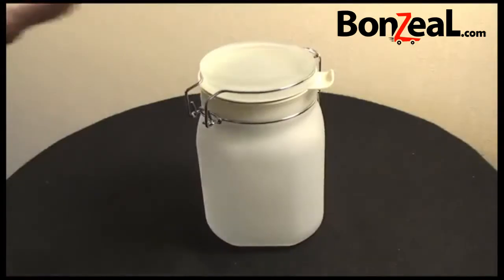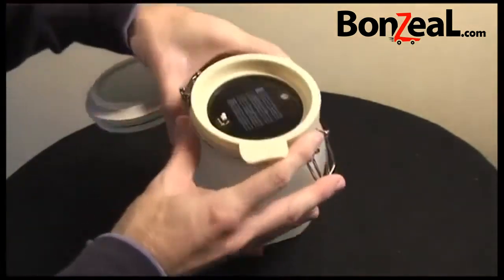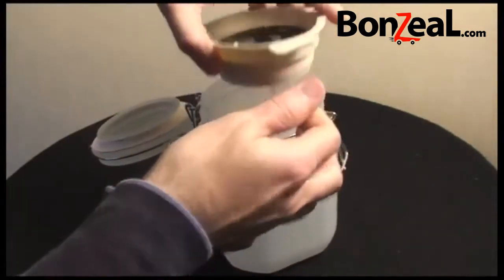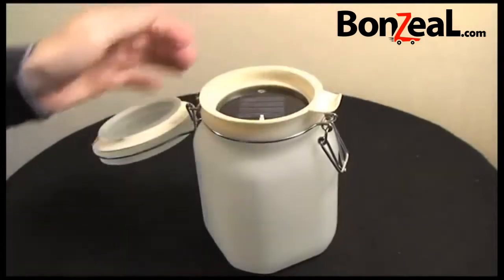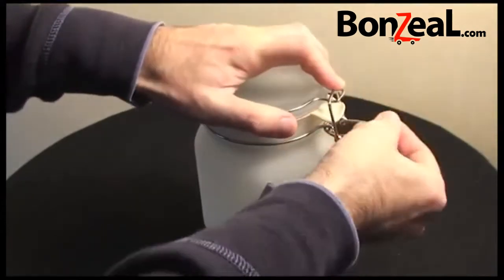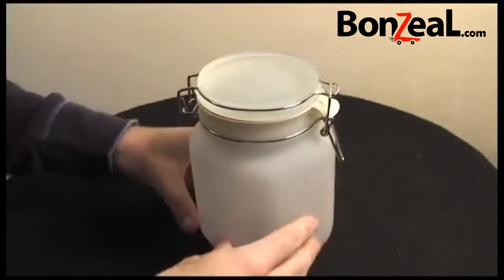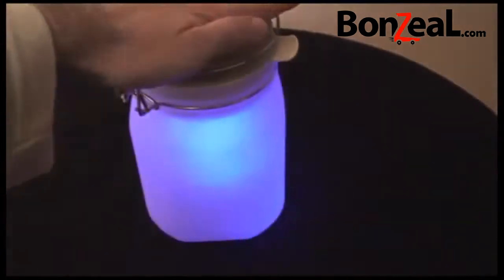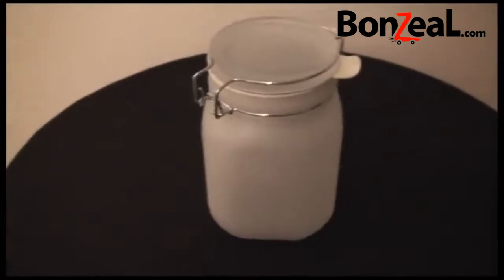Solar Sun Jar By BonZeaL.com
Solar Sun Jar
Cash on Delivery available All Over India
Comment YES if you want One

Make Sun Jar during the day on the windowsill or outside in the direct sunlight , so they can capture for you. Your battery recharges, it is lit at night by itself and gives you cozy , yellow-orange light. - An ideal way to provide light, because Sunshine's still free! The glass is waterproof , frosted surface, what their diffuse , glare-free ensures light. Sun Jar automatically turn on when it gets dark and illuminated at night for several hours - also ideal for children who can not sleep without a light. Light from the Jar - catch and use sunlight ! An original and sustainable idea and, in the truest sense of the word, a gift highlight . If you worked out the light? - Then save your household budget and the environment with Sun Jar !